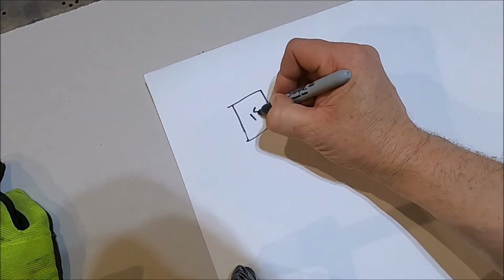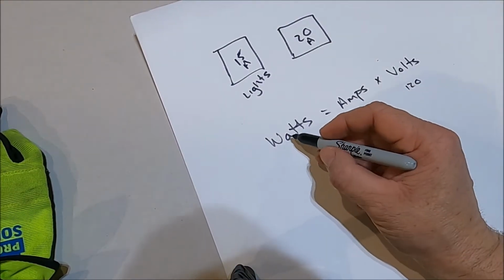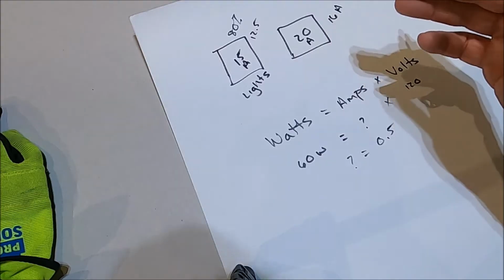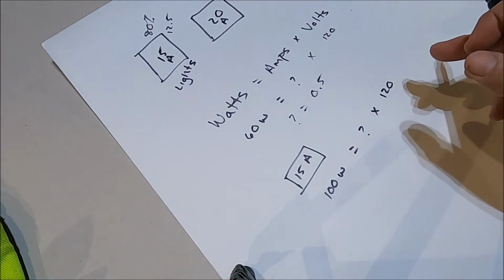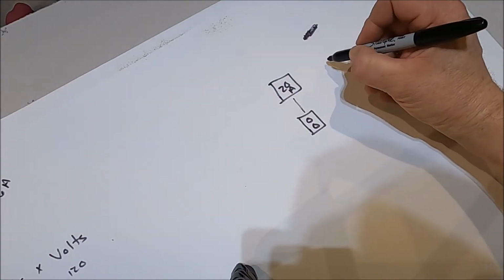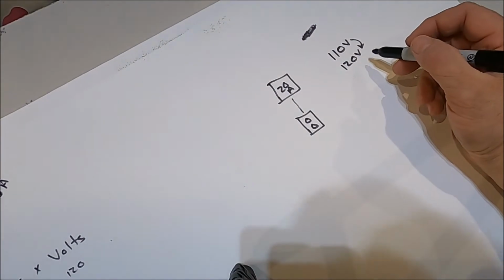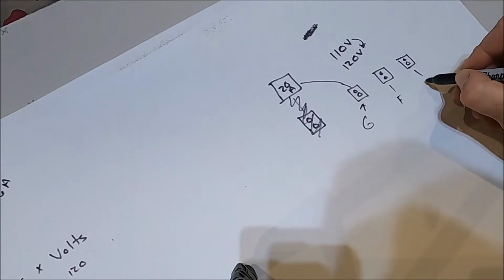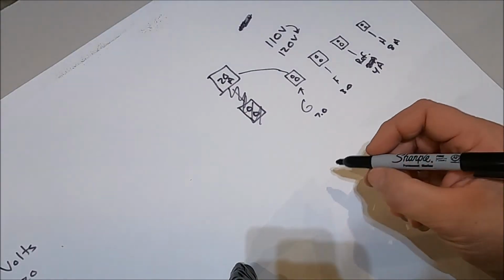Wiring Garage Part 1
I'm continuing the wiring of my metal garage.  I am focusing on the light circuits in this first video and also explain some electrical basics to help you design individual circuits.

Brettley Built features projects involving welding, electrical, plumbing, carpentry and much more. My channel is dedicated to teaching you how to do tackle projects yourself and save money. My wife, daughter, and I live in western Pennsylvania on six acres. We enjoy being outdoors, making improvements to our property, and making things.  We adore our four dogs and three cats. We hope you enjoy our videos and spend time with us as we build and create!